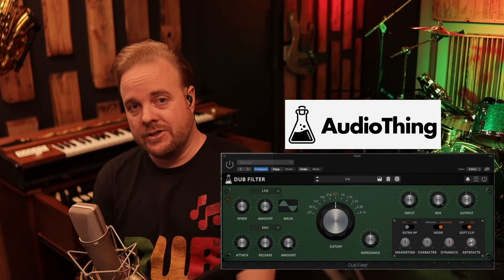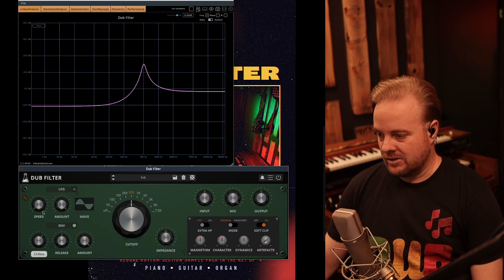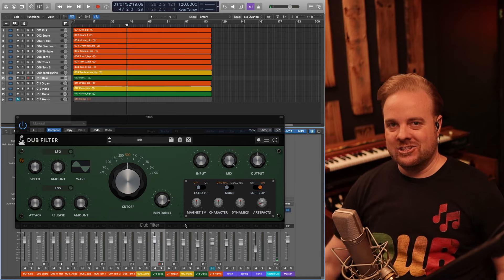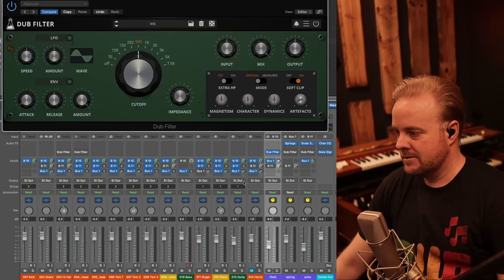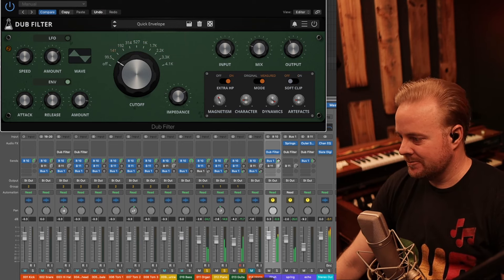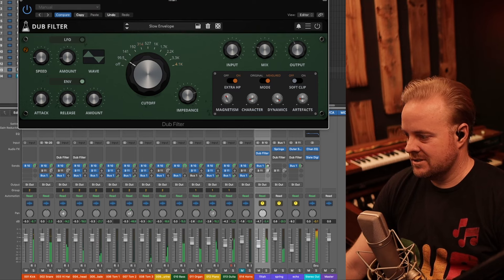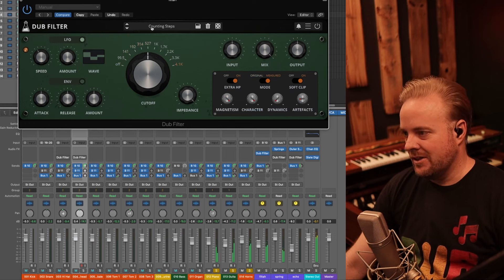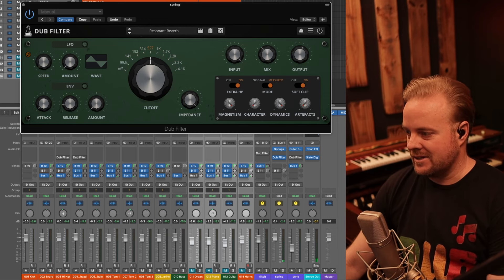Audio Thing Dub Filter Review by DM Kahn